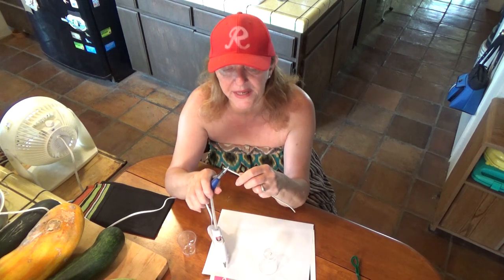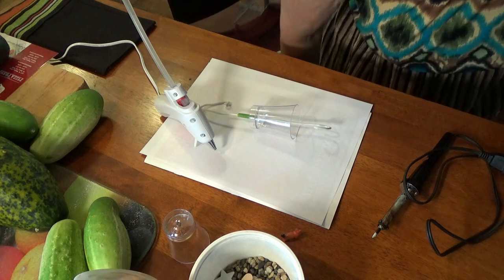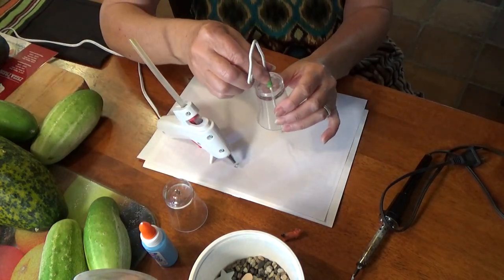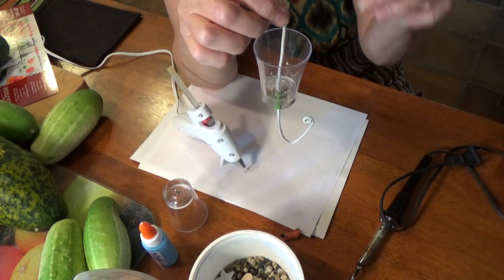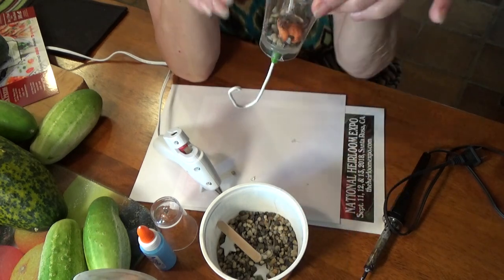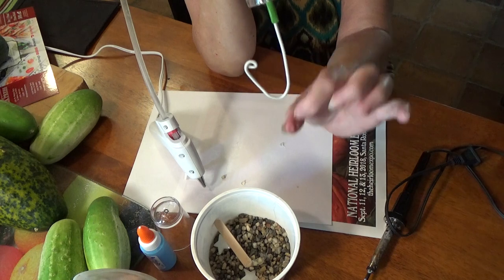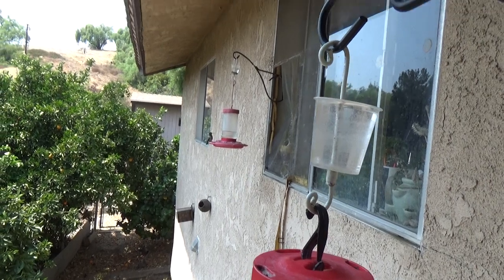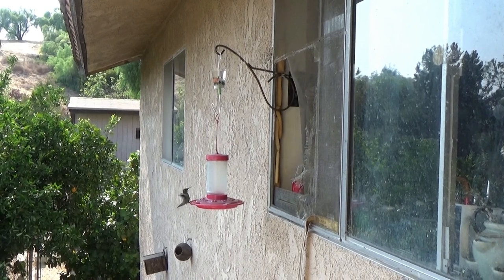No More Ants on Hummingbird Feeder EASY DIY How To Make a Ant Moat Guard Your Bird Feeder from Pest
How to MAKE Ant Moat for Hummingbird feeder, TIP on keeping ants off your Hummingbird Nectar Recipe Bird Feeder, fun, cheap and easy and I prefer to make my own.  Ants are going after the sugar water at certain times of the year, they can not swim or go into water, this simple ant moat for me does the trick and keeps the ants off my hummingbird feeders.  Wire and a cup, Cheap to make can even be free to make with items in your home.

EASY DIY NO ANTS Hummingbird Feeder Ant Guard Moat How to be Free from PEST on your Bird Feeders

Here is an aff. link to a metal moat if you prefer